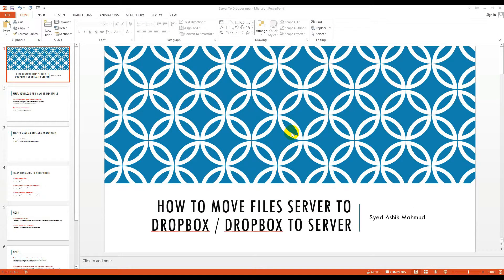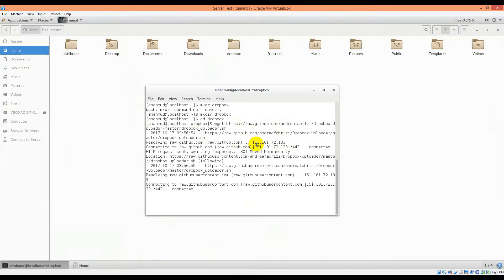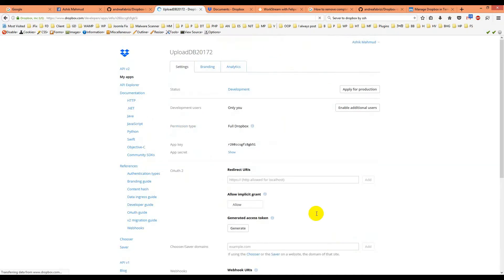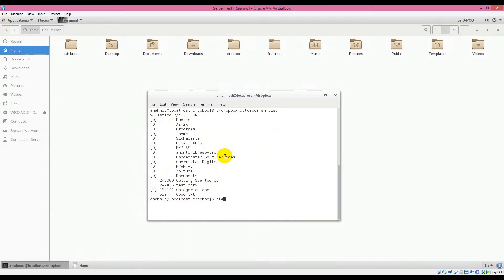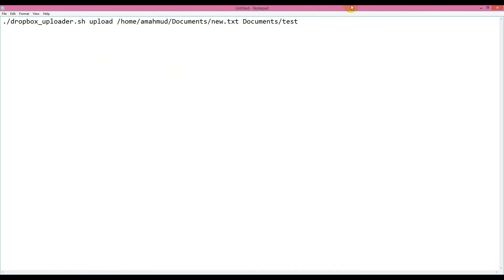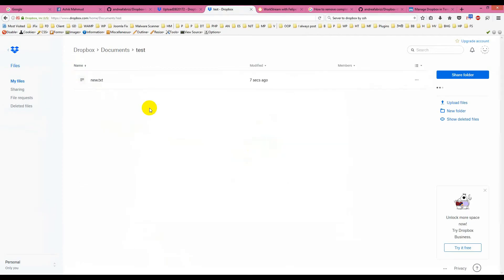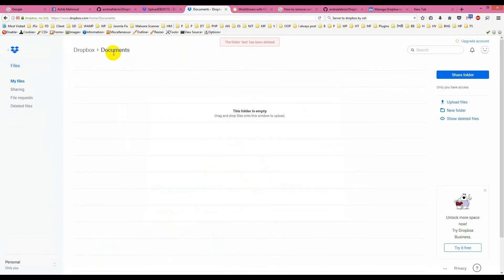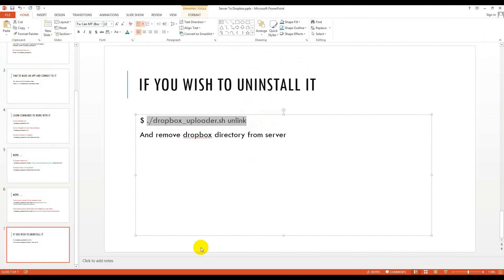How to take your backup site files from cpanel to dropbox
In this tutorial, I will show you - How you can backup your total cpanel in dropbox with an easy way.

Follow video, if you have any question ask me in comment :)

Give execute permission to it :
chmod +x dropbox_uploader.sh

Time to make an app and connect to it

So , here is the link to make an app.

Learn commands to work with it

To know Dropbox info :
./dropbox_uploader.sh info

To know Dropbox Full List of Files and Folders :
./dropbox_uploader.sh list

To create a directory in dropbox :
./dropbox_uploader.sh mkdir Documents/test

To upload a specific file :
./dropbox_uploader.sh upload /home/amahmud/Documents/new.txt Documents/test

To delete a folder with all contents :
./dropbox_uploader.sh delete Documents/test

To download a remote file from dropbox to local
./dropbox_uploader.sh download Documents/test/new.txt /home/amahmud/Documents/test.txt

To download an entire remote folder from Dropbox to a local folder
./dropbox_uploader.sh download Documents/test /home/amahmud/Documents/

If you wish to uninstall it

./dropbox_uploader.sh unlink
And remove dropbox directory from server

𝐈𝐟 𝐲𝐨𝐮 𝐡𝐚𝐯𝐞 𝐬𝐨𝐦𝐞 𝐪𝐮𝐞𝐬𝐭𝐢𝐨𝐧𝐬 𝐢𝐧 𝐦𝐢𝐧𝐝, 𝐩𝐥𝐞𝐚𝐬𝐞 𝐚𝐬𝐤 𝐦𝐞 𝐢𝐧 𝐜𝐨𝐦𝐦𝐞𝐧𝐭.

▁ ▂ ▄ ▅ ▆ ▇ █ ☆☆☆☆☆ Pro Support ☆☆☆☆☆ █ ▇ ▆ ▅ ▄ ▂ ▁